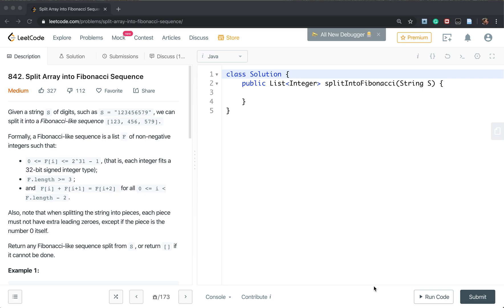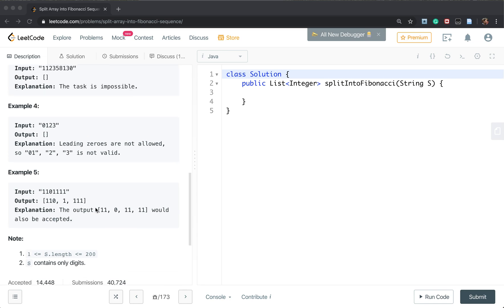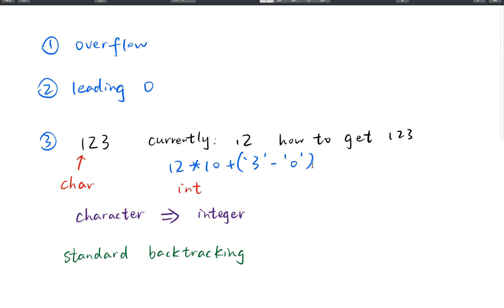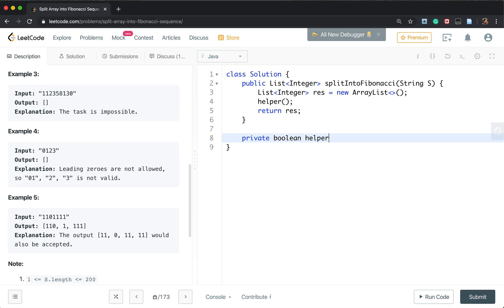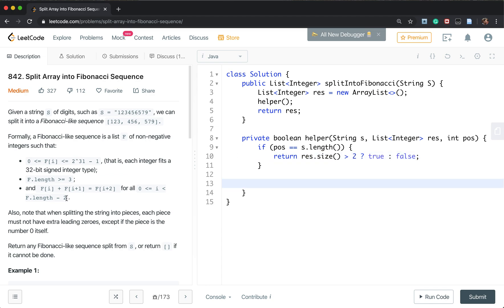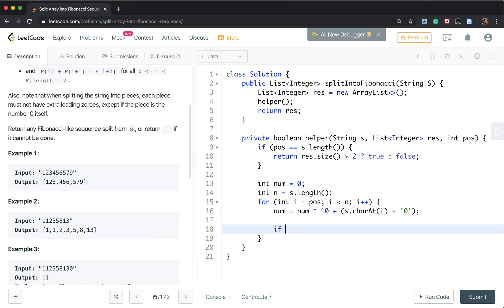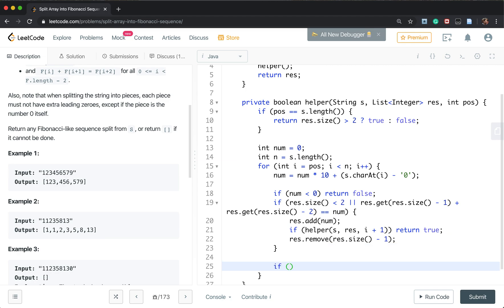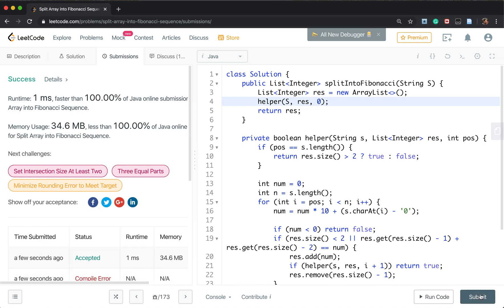LeetCode 842. Split Array into Fibonacci Sequence Explanation and Solution